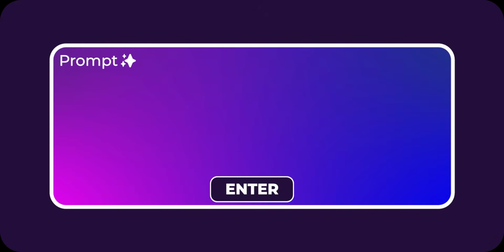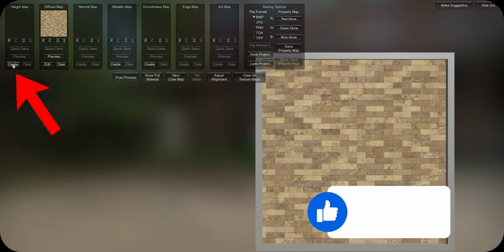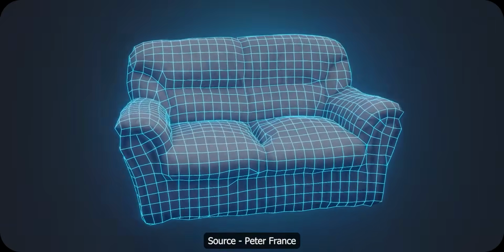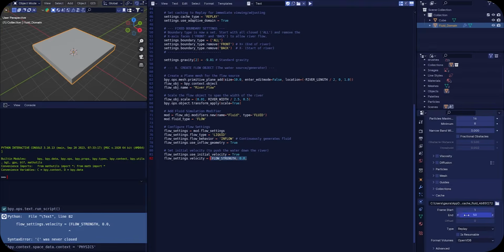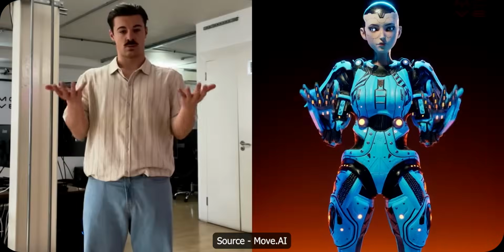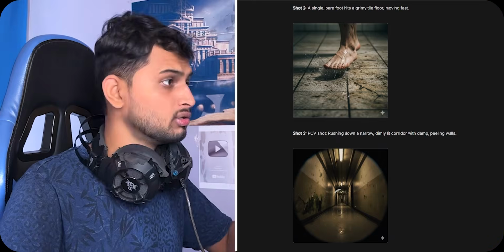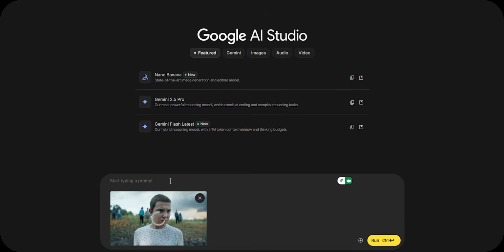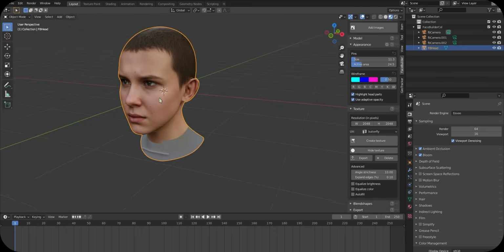10 Unique Ways to use AI In your 3D workflow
Stop wasting time on repetitive 3D tasks! ⏰ This video reveals 10 unique, powerful ways to integrate free AI tools directly into your 3D workflow, covering everything from concept to final asset creation.

Discover how to:

Instantly generate seamless, photorealistic textures and all the necessary maps (Normal, Roughness, etc.).

Remove harsh lighting and shadows from any image to create perfect Diffuse Maps.

Automate complex processes like retopology, rigging, and simulation (Blender Python) with simple prompts.

Streamline your pre-production by generating quick storyboards and character profile sheets for faster modeling.

Level up your 3D pipeline and cut hours off your production time—all without spending a dime. Watch now and find the download links here 👇🏻

Timestamps -
00:00 = Technique no # 10
00:31 = Technique no # 09
00:55 = Technique no # 08
01:21 = Technique no # 07
01:42 = Technique no # 06
02:09 = Technique no # 05
02:29 = Technique no # 04
02:45 = Technique no # 03
03:16 = Technique no # 02
03:34 = Technique no # 01

▼ FOLLOW SOCIALS ▼